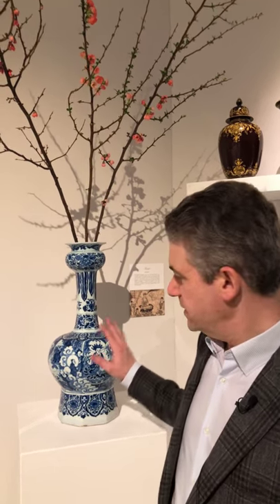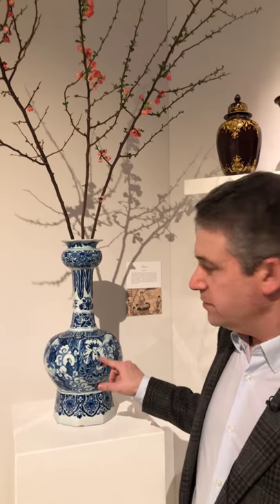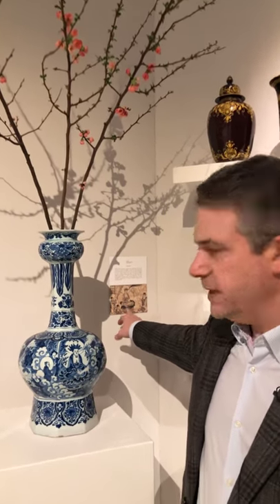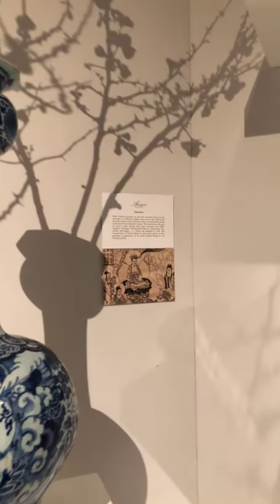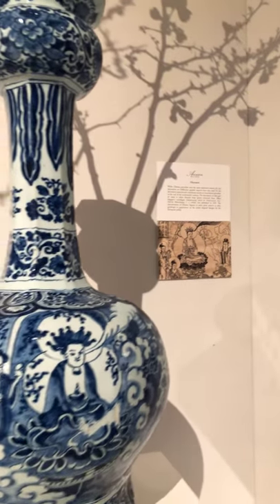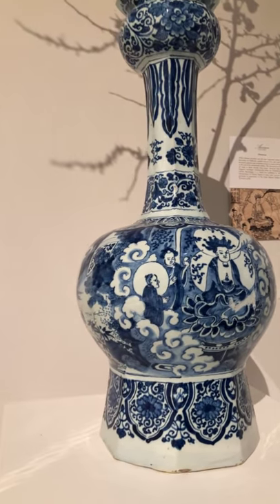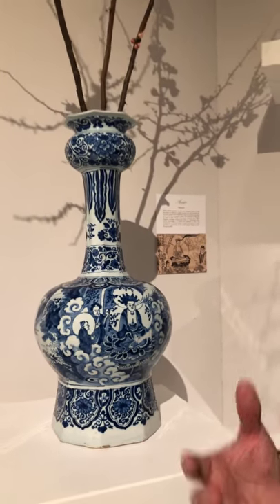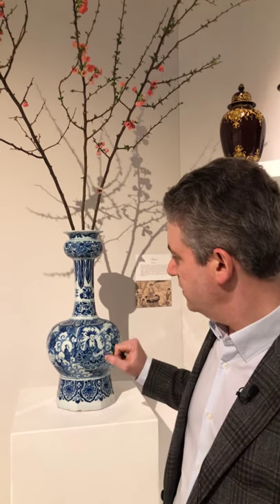Wonderful pair of Delftware bulb-neck vases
Robert Aronson discusses a wonderful pair of Delftware bulb-neck vases with a decoration after a print in a travelogue by Olfert Dapper.